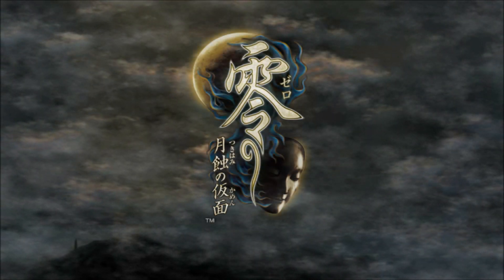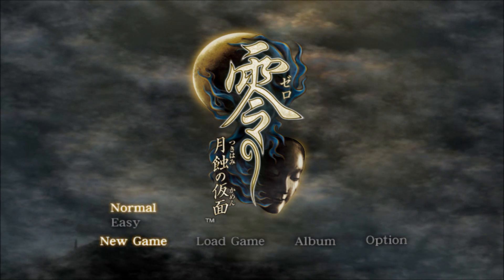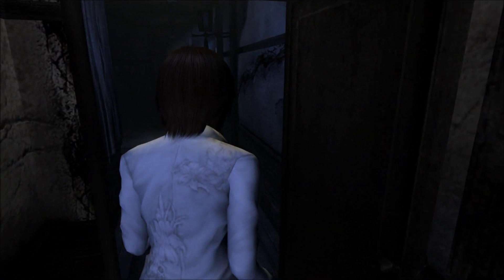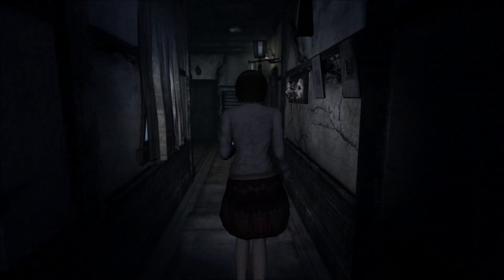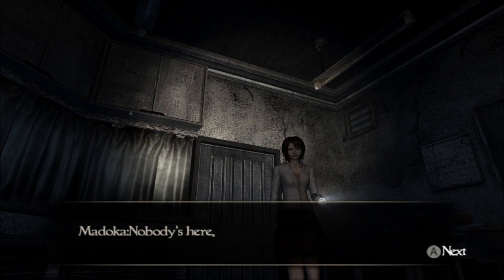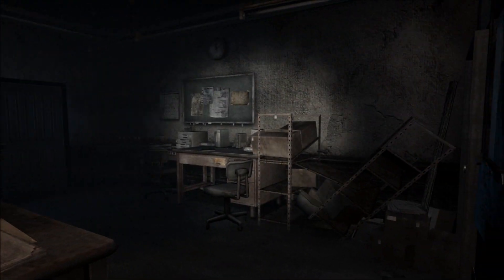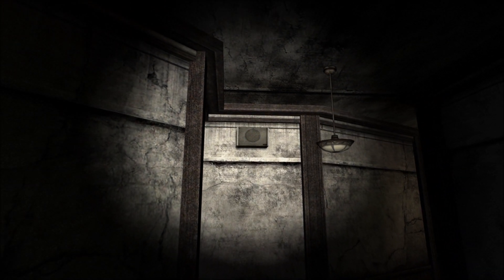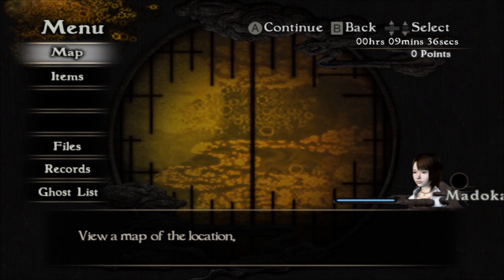Ep 01. Let's Play Fatal Frame IV: Mask of the Lunar Eclipse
Well let's get this started!  This is a experimental episode which I decided to post because it was satisfying.  Hope you all like it :)

Please NOTE: This is ran on the Dolphin Emulator, and it will be unstable at times.  I will try my best to keep the FRAMES consistent.

This may be the highest quality Fatal Frame IV upload to date and I am proud to bring it to you.  The LP was recorded with FRAPS.  Like this series?  Click the LIKE button and help a brotha out.